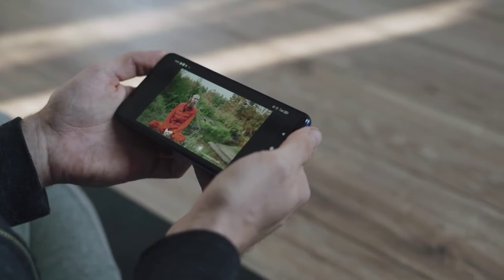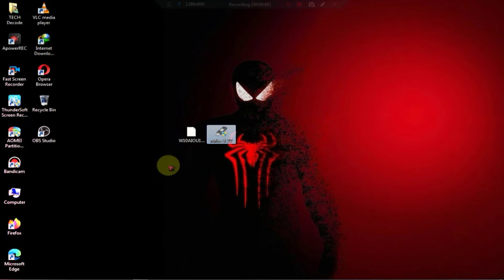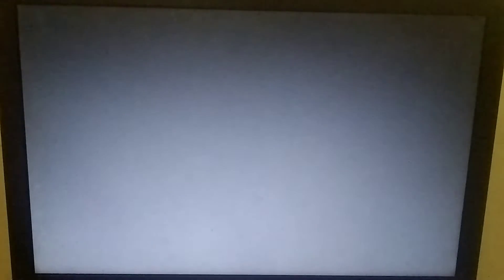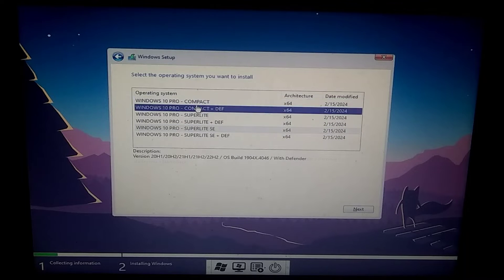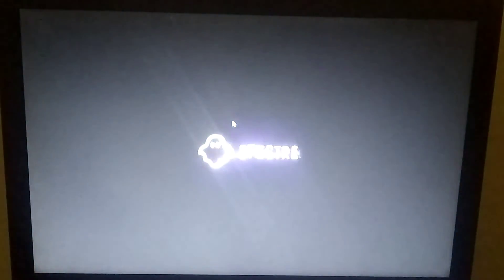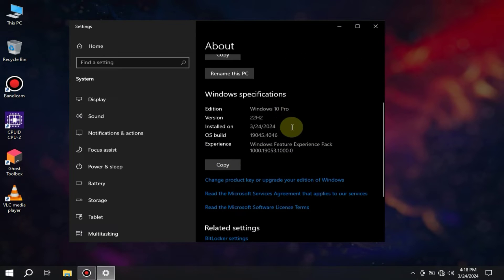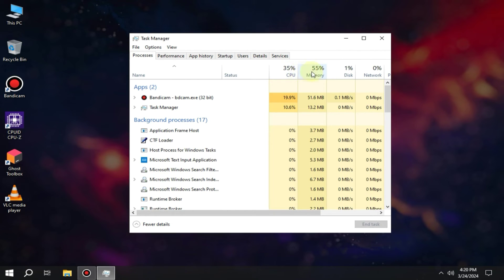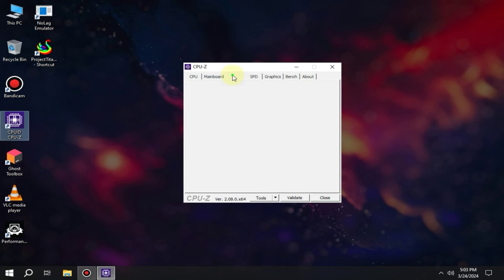Ghost Spectre OS - Install+Review | Better than windows 11??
Ghost Spectre OS  - Windows 10 Gaming Edition (Performance Test On 2 GB Ram)

Having Lag? Here is Ghost Spectre OS (Windows 10 Lite edition for gaming). This Windows 10 custom version is specially made for gaming on a PC with just 2 GB of RAM. So if you also have a low-end PC, then this video is specially made for you!

👉My Editing Partner: https:(slash)(slash)tii(dot)la/SnoogSR4NF

Timestamps:
0:00 Intro
0:32 Creating Bootable Pendrive
1:08 Boot Menu
1:20 Installation
2:42 Performance Test
3:36 Conclusion

📌 ABOUT ME:
Hey it's me TECH Decode! On this channel I upload random videos related to tech!